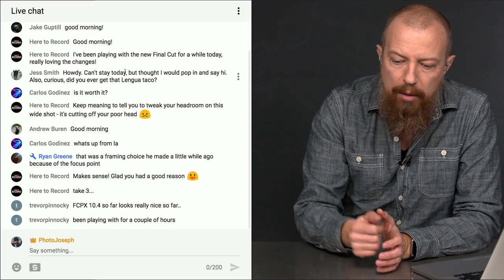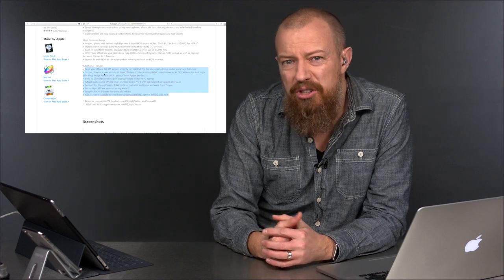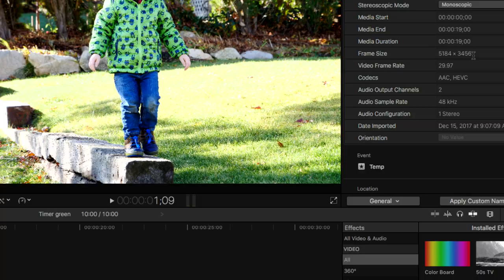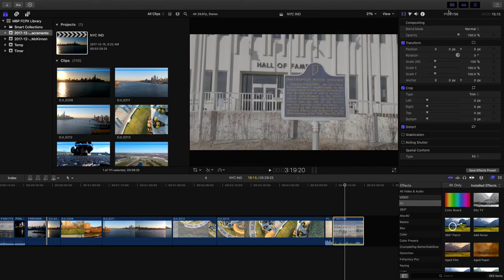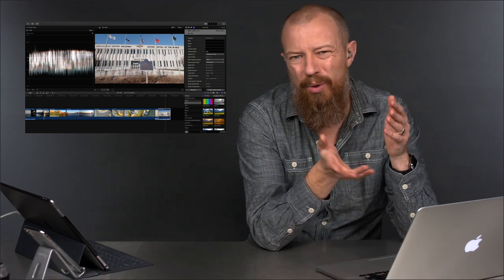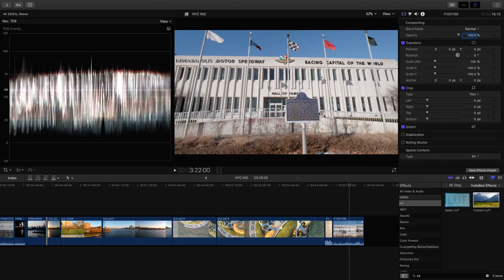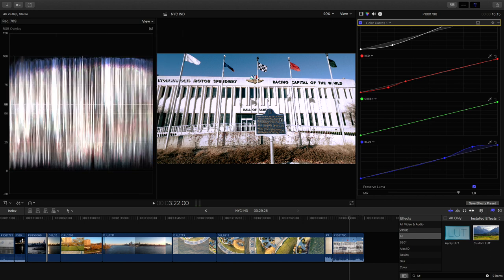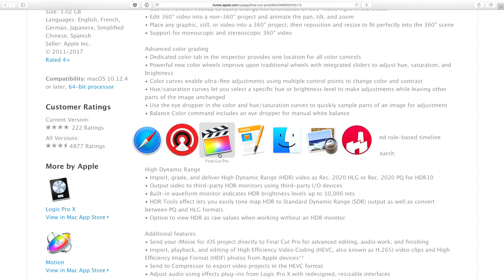Final Cut Pro X 10.4 Update FIRST LOOK ► Improved macOS High Sierra Support and Color Tools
FCP X 10.4 update is *finally* here! And with it comes a nice handful of improvements and new features. I'm most excited about the color tools and improved macOS High Sierra support. Let's have a look!

•• HOMEMO Wireless Charger Stand Qi-Enabled Devices ••

•• PLESON Fast Wireless Qi Charging Stand ••

-PhotoJoseph